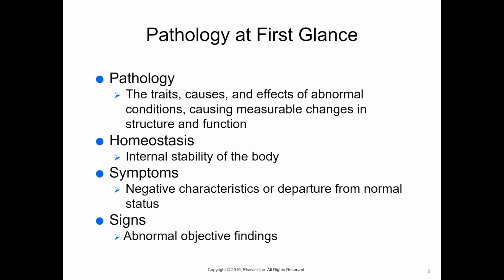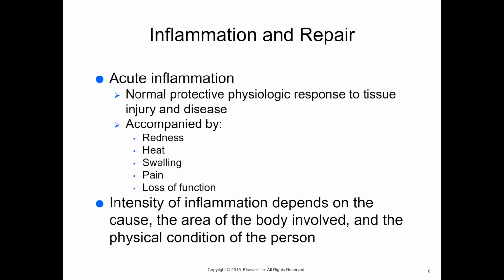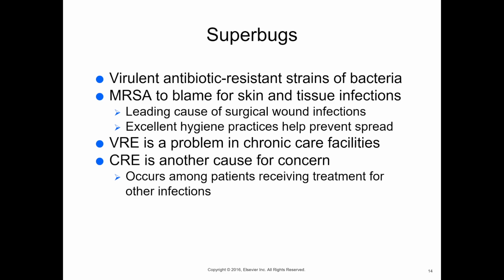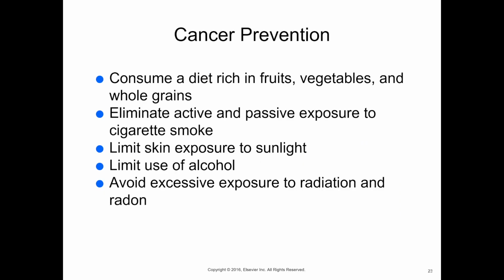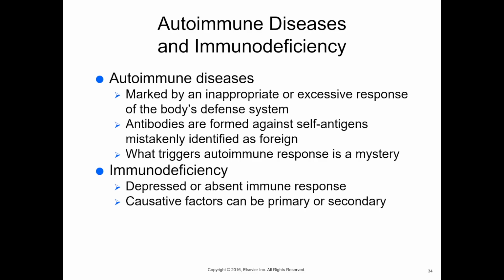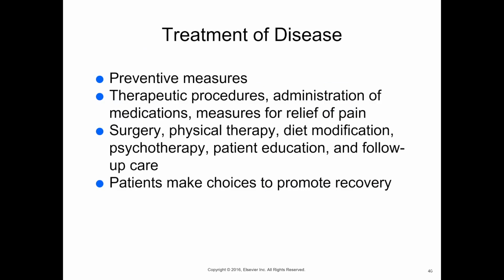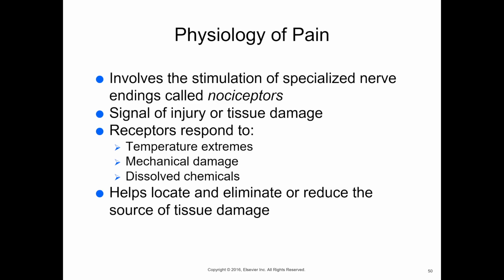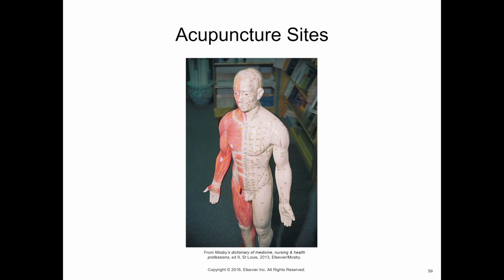Mechanisms of Disease, Diagnosis, and Treatment - EHDC Chapter 1 Overview